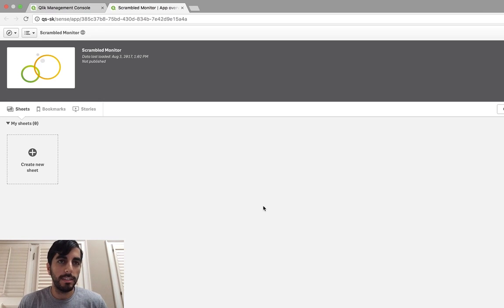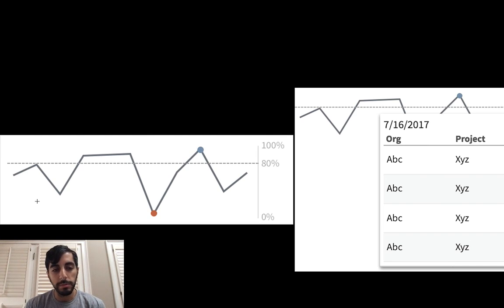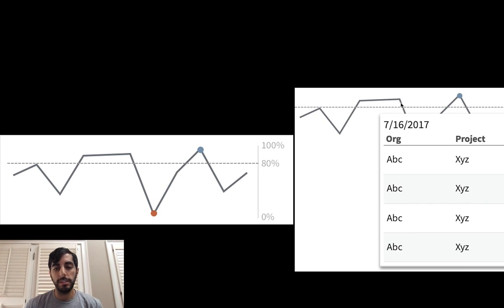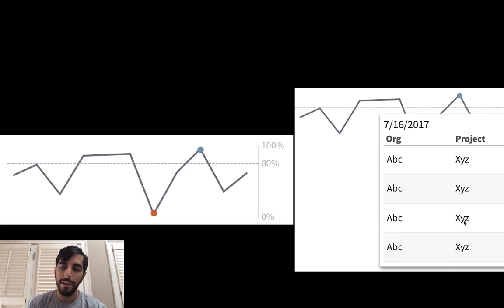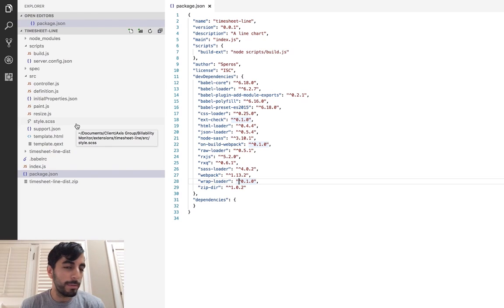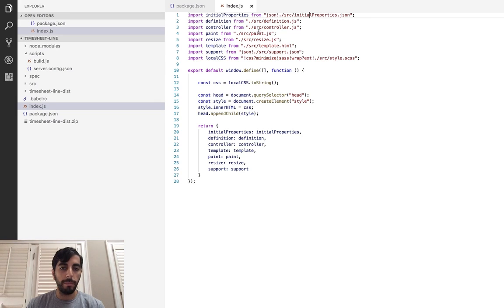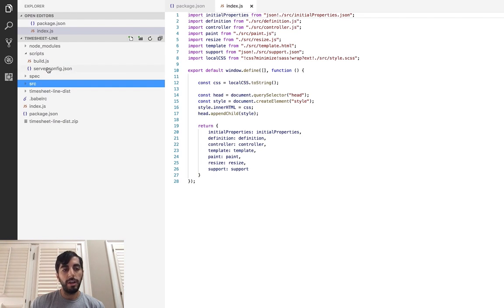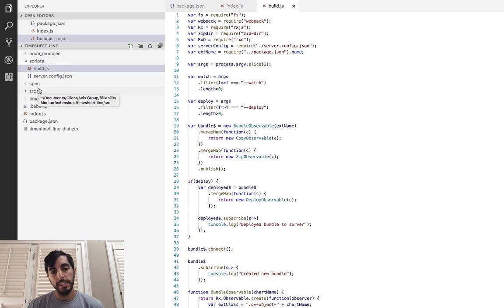Building a Qlik Sense Extension, Week 1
A live walk-through of coding a Qlik Sense Extension